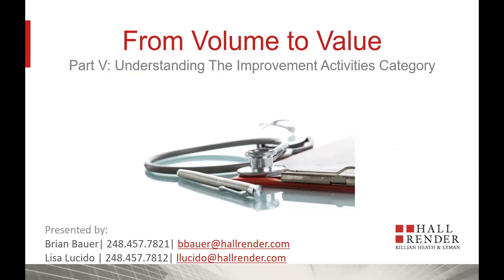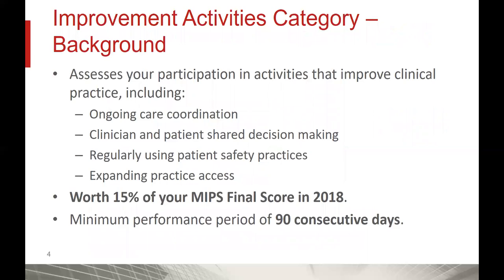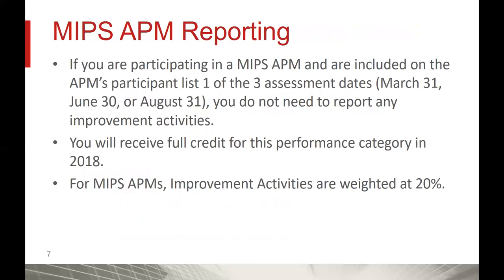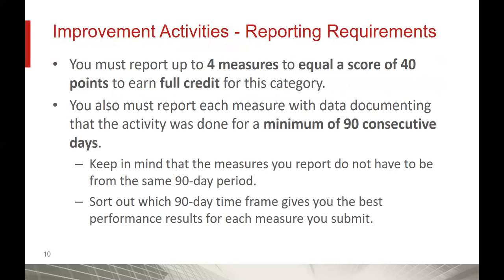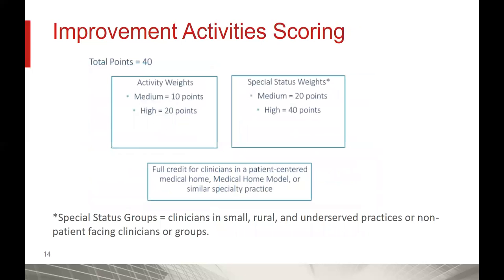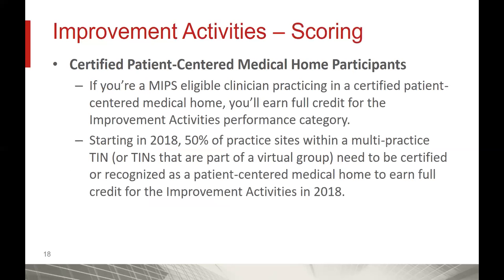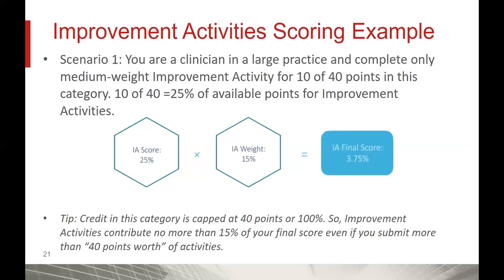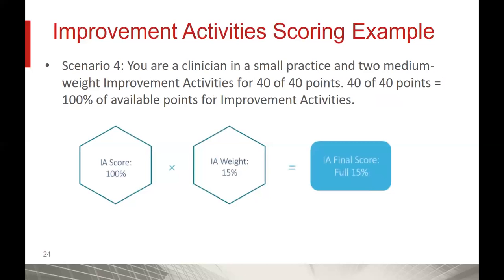Improvement Activities Category